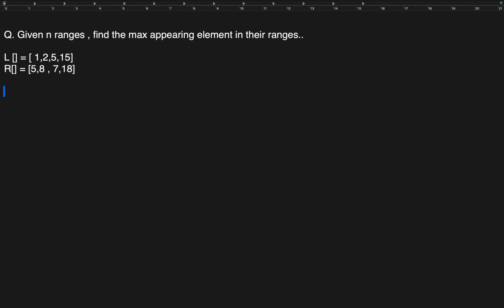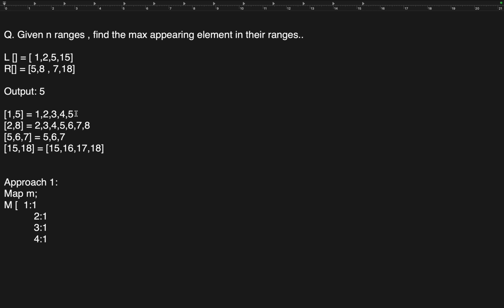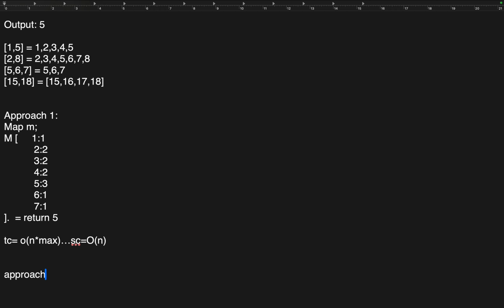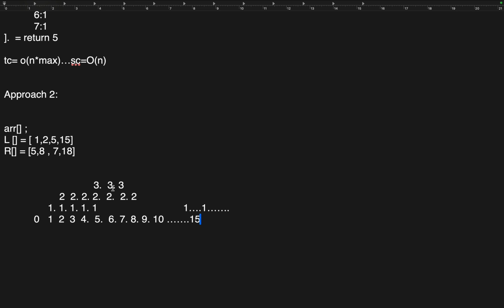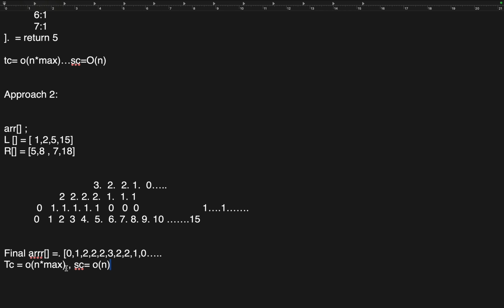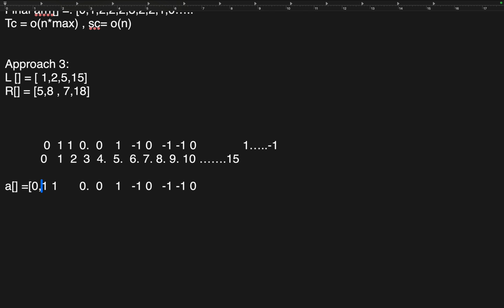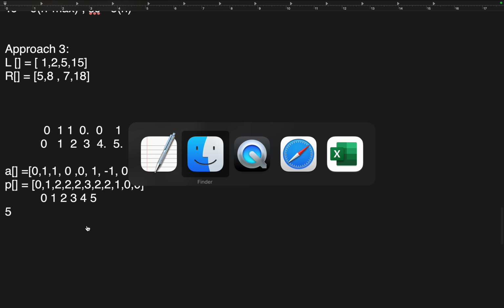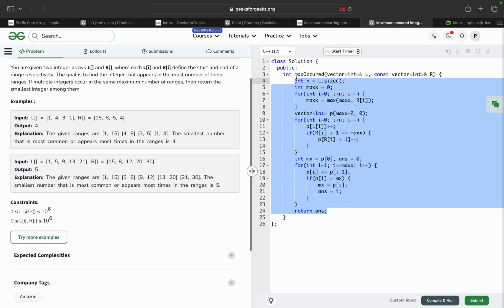max appreaing element in their ranges.